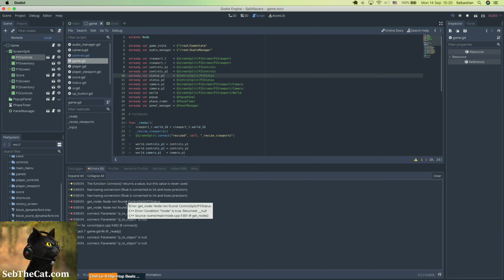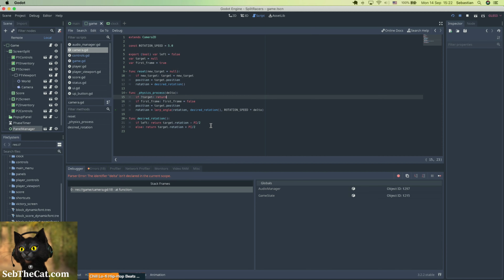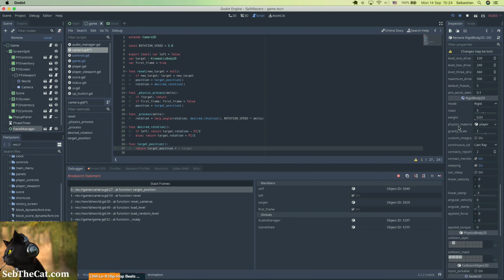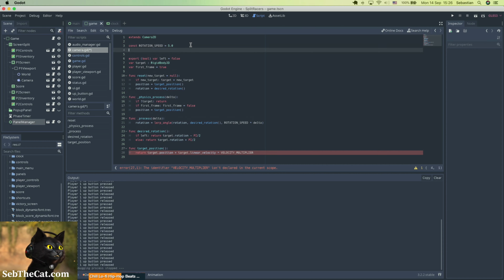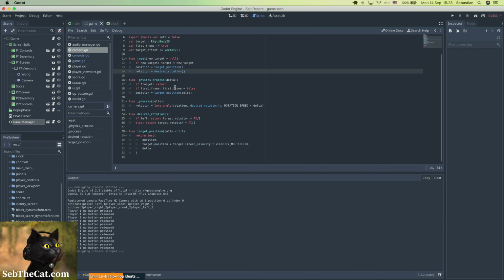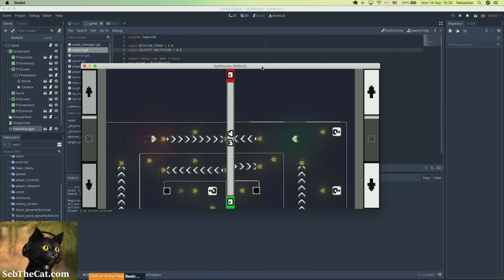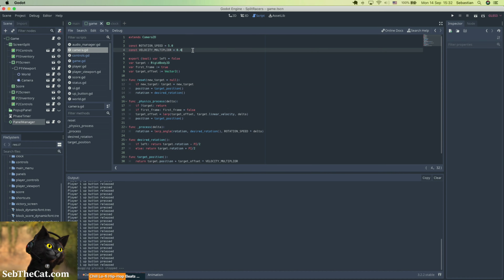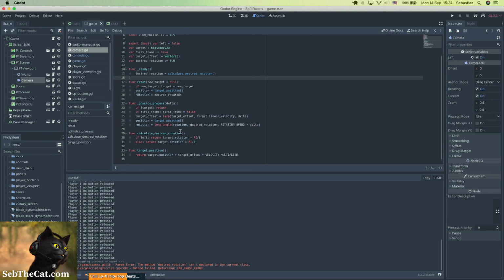GameDev: SplitRacers. 2D Battle Racer built with Godot engine (Part 3/9)